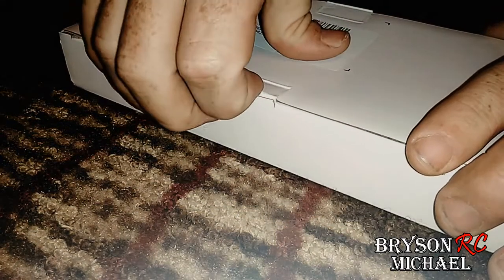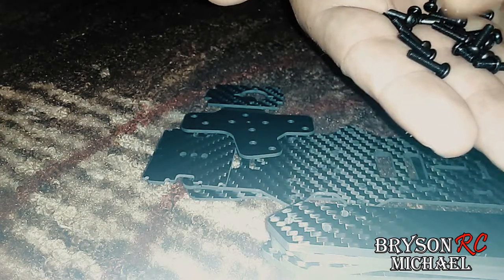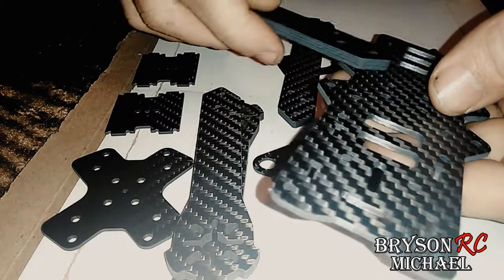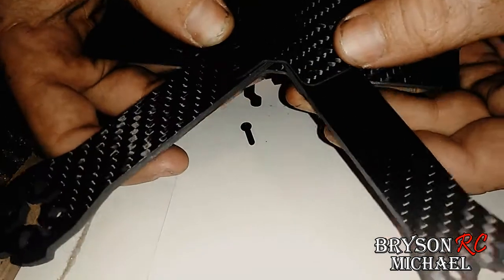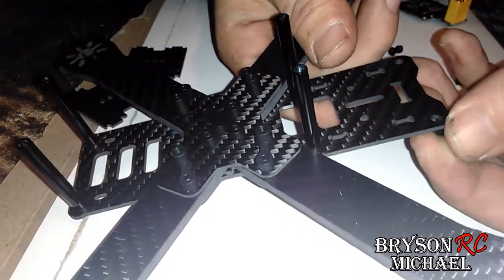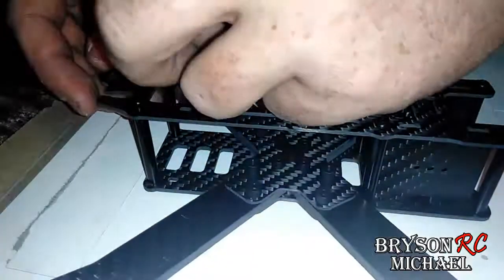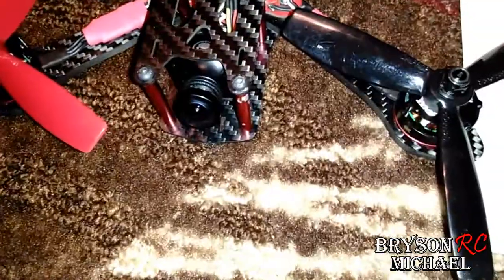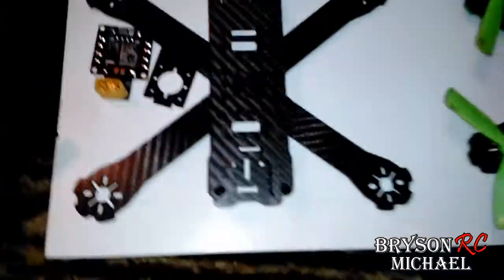Crazy Pony RX220 Lumenier QAV R Frame Unboxing & Assemble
Im a few days behind. I have about 5 videos to upload from this past week. Im only gonna upload them one at a time! So this is from Thursday!